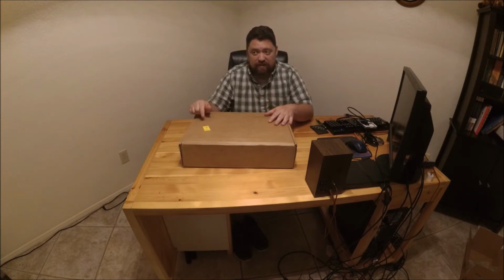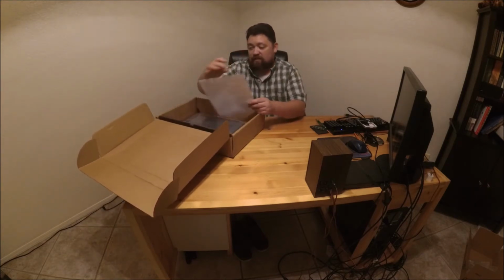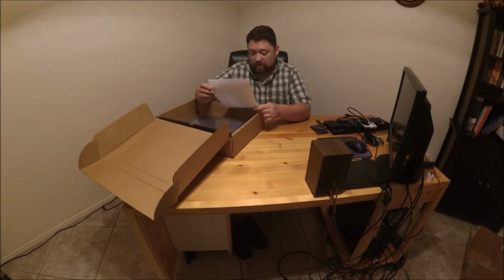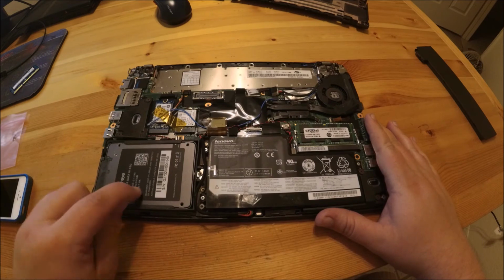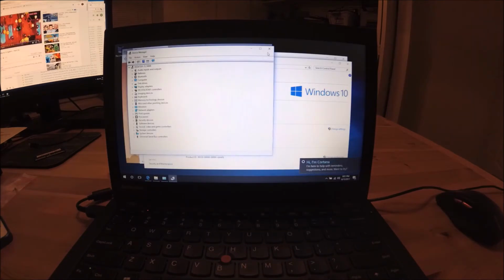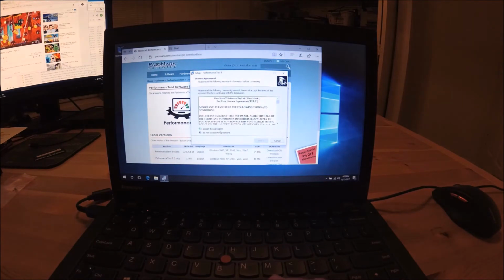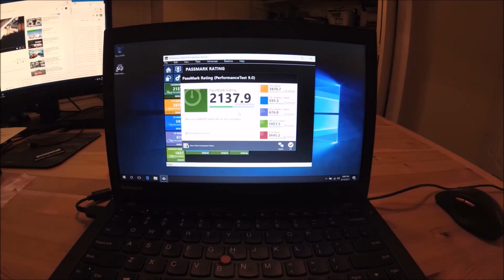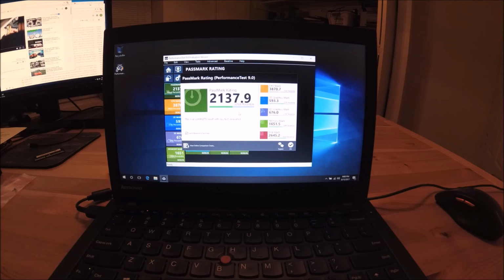Lenovo x250 Unboxing after Repairs